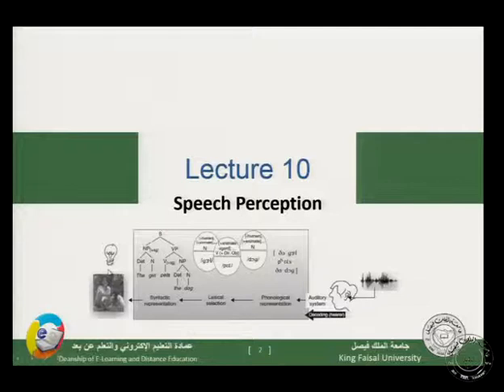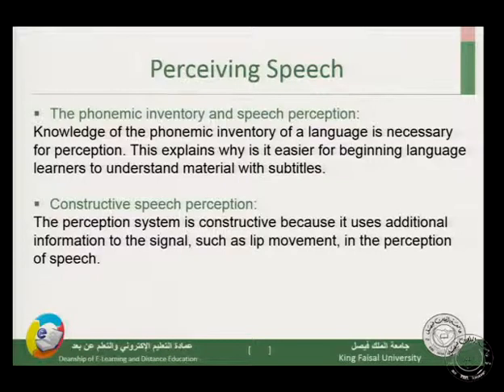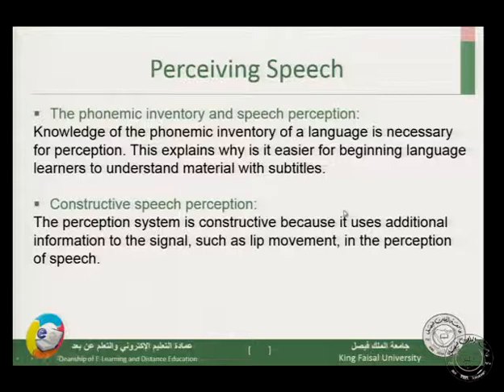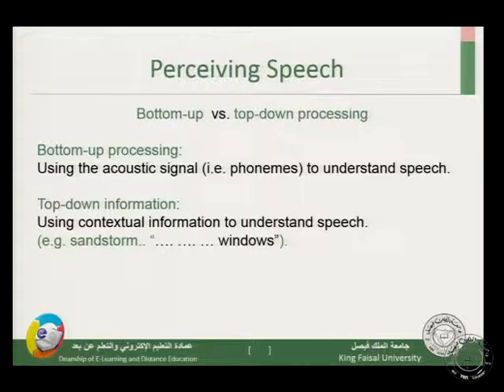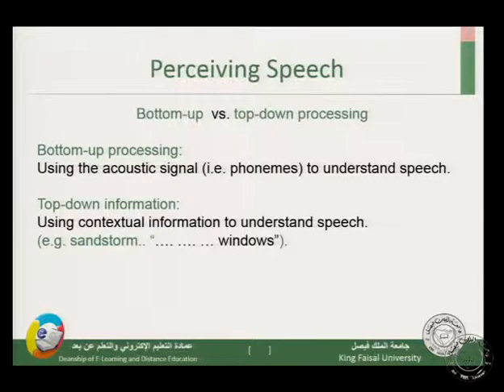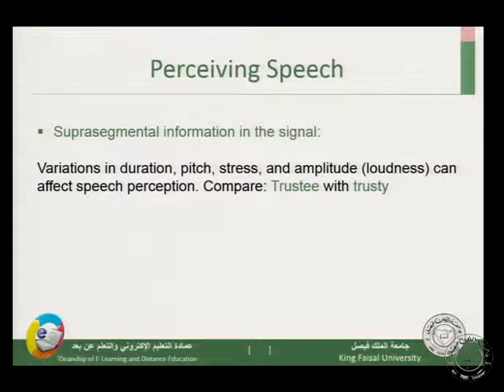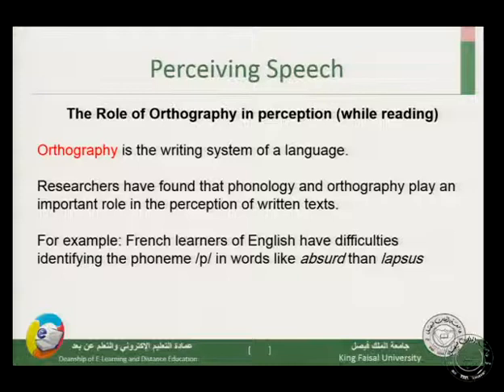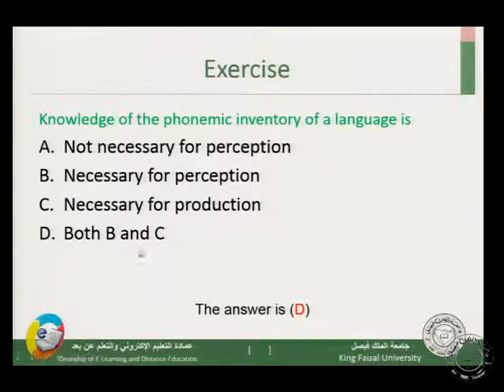علم اللغة النفسي ..المحاضرة العاشرة